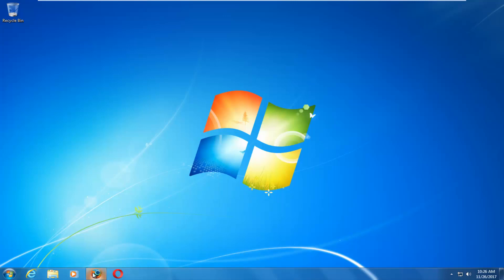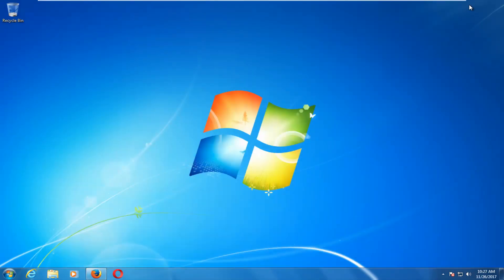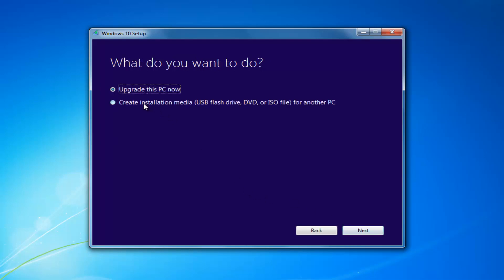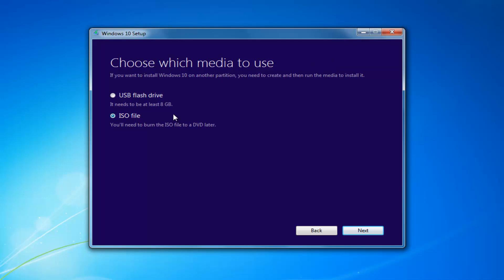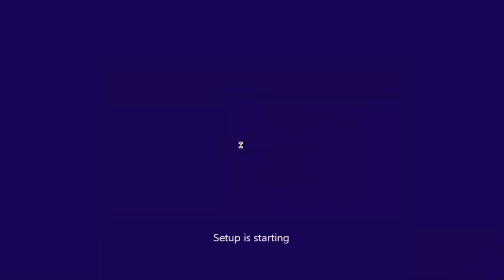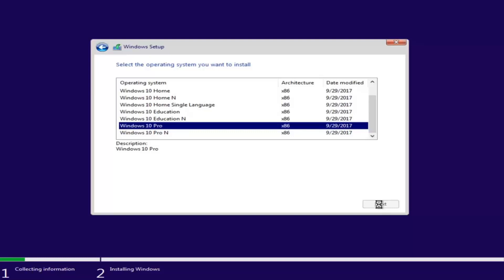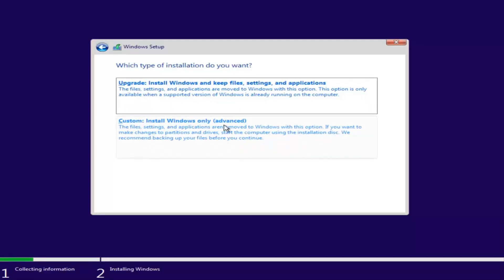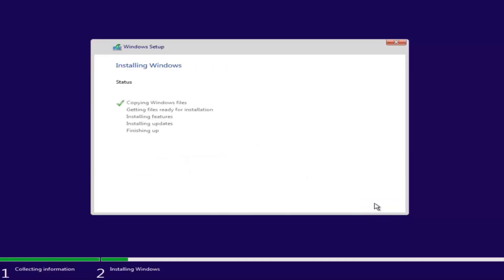Windows Cannot Install Required Files Windows 10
Installing Windows can be a tedious process, and sometimes errors such as Windows cannot install required files can appear and interrupt your installation. This is a big problem, and today we’ll show you how to fix it.

If when you try to update Windows 10 with a new Feature Update you encounter the error code 0x8007025D with the accompanying error message Windows cannot install required files, then this tutorial is intended to help you. In this tutorial, we will identify the possible causes of this update error, as well as provide solutions that you can try to help you mitigate this issue.

Issues addressed in this tutorial:
windows cannot install required files the file may be corrupt or missing make sure all files
windows cannot install required files they may be corrupt or missing

As we all know, Windows 10 has given us many new perks. Still, it has also been a really hard system to update, as well as operate, owing to the number of errors that consumers encounter while the installation of Win 10. Error 0x8007025D is one of the many errors faced by users, which states Windows Cannot Install Required Files Windows The File may be Corrupt or Missing Error It halts the installation of the application after some time and cancels the installation.